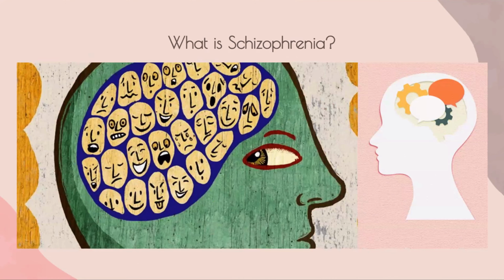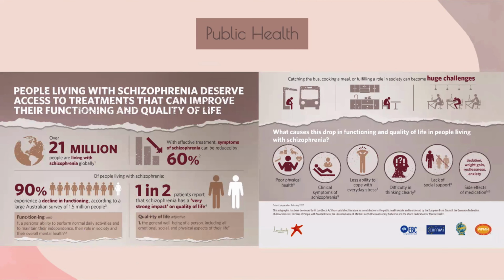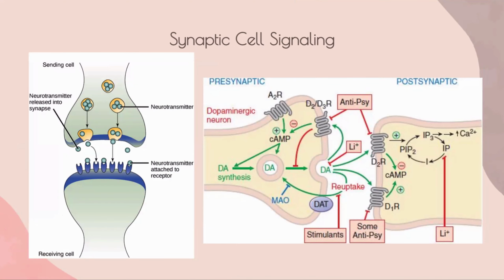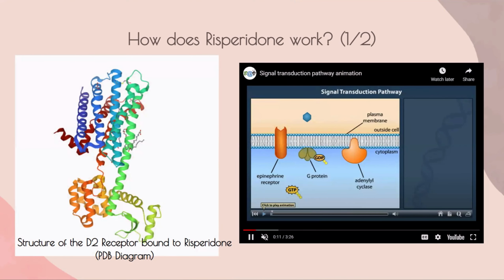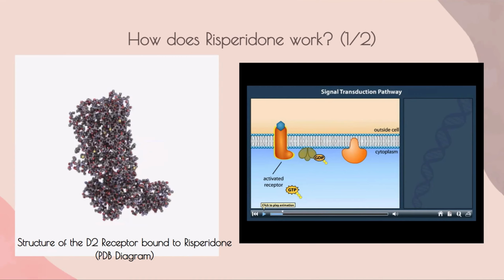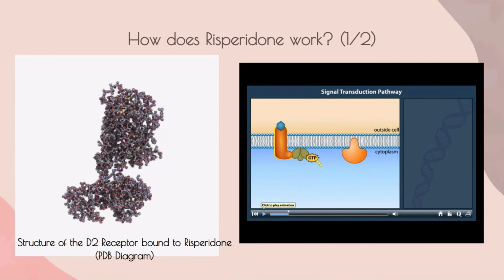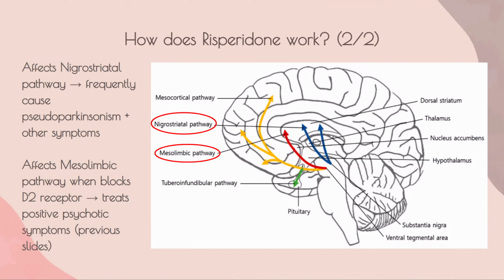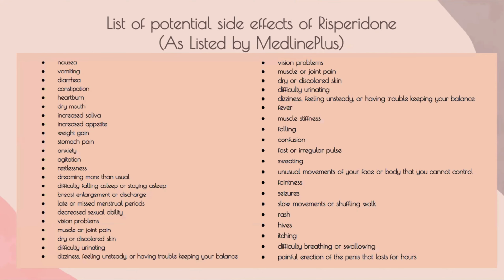Risperidone and Schizophrenia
Entry for the 2021 RCSB PDB Video Challenge for High School Students "Molecular Mechanisms of Drugs for Mental Disorders